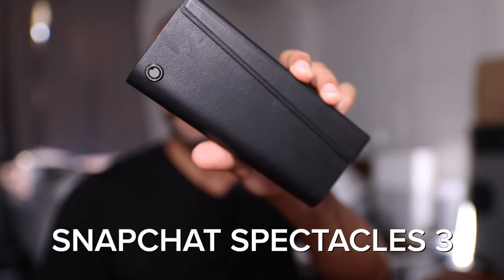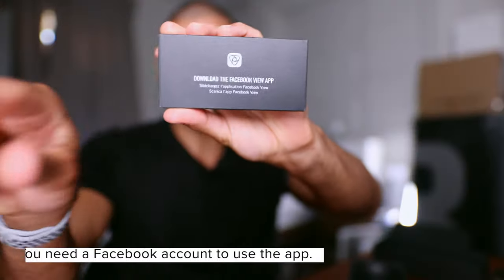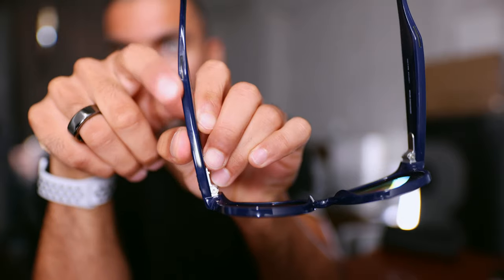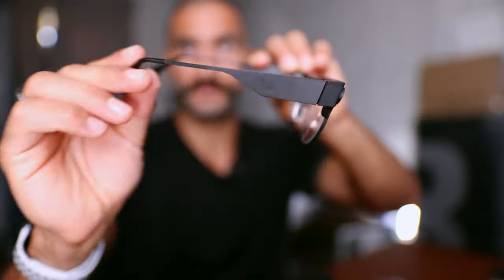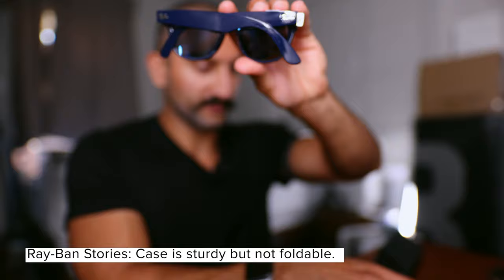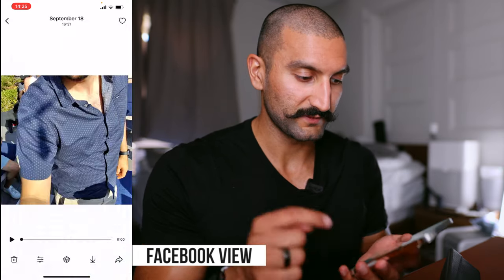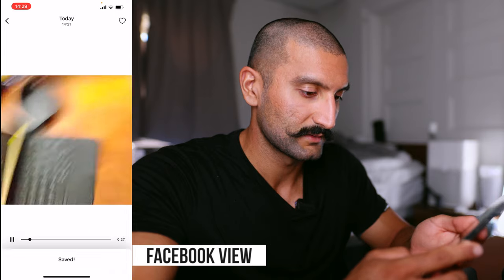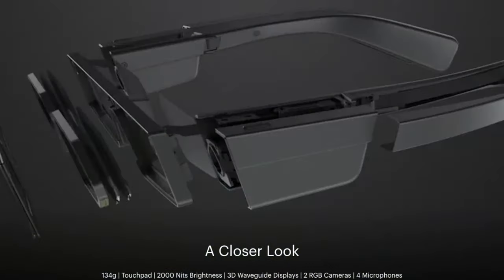Battle of the Smart Glasses: Ray-Ban Stories VS Snapchat Spectacles 3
Ray-Ban Stories VS Snapchat Spectacles 3 (Battle of the Smart Glasses) Facebook Ray-Ban

Timecodes:
0:00 Intro